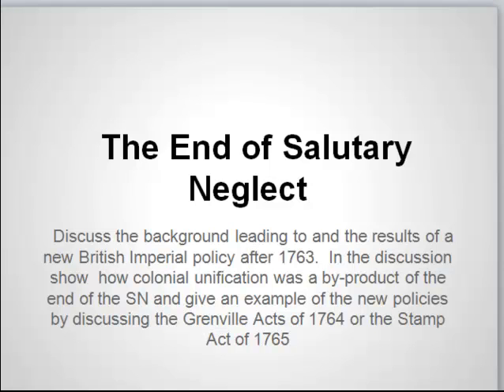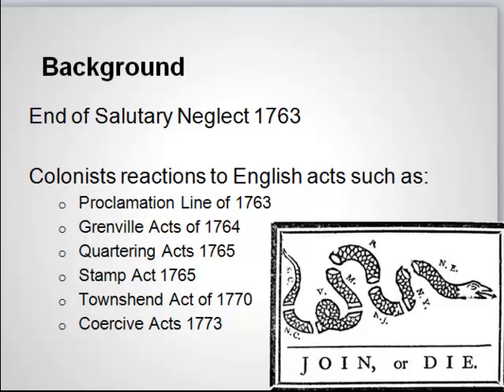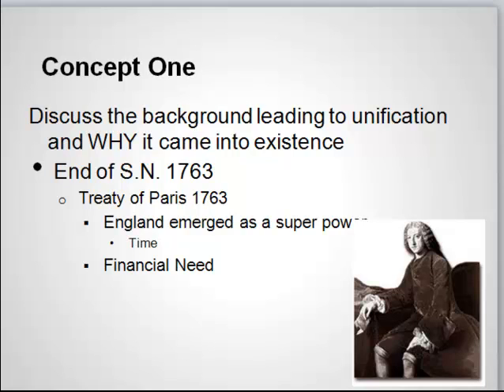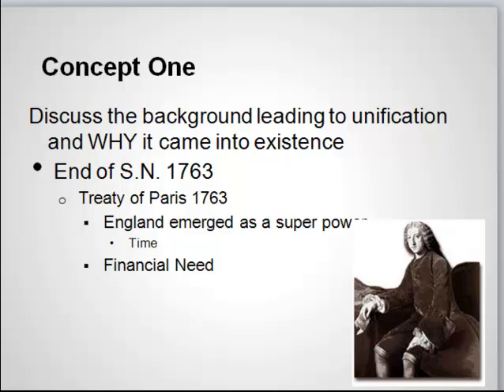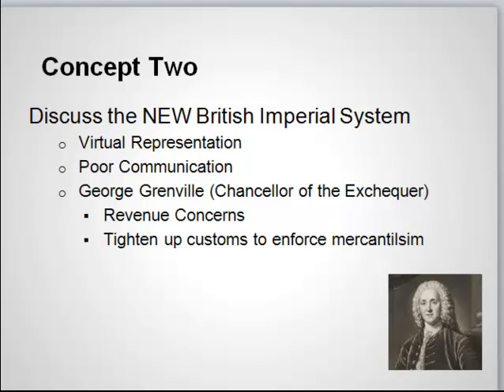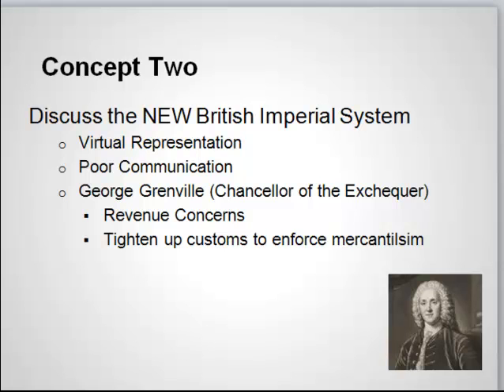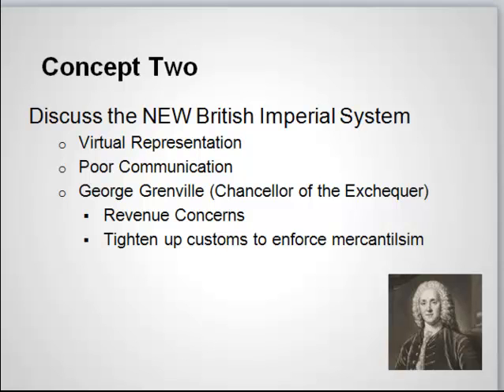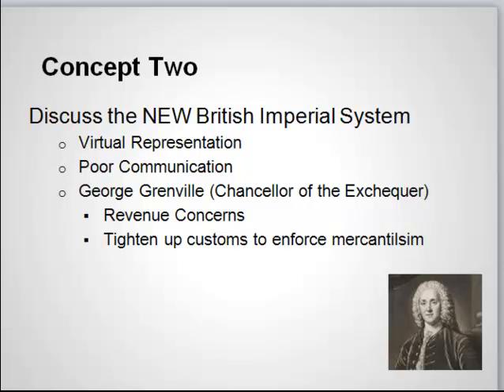The End of Salutary Neglect Part One and Two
The End of Salutary Neglect Part One